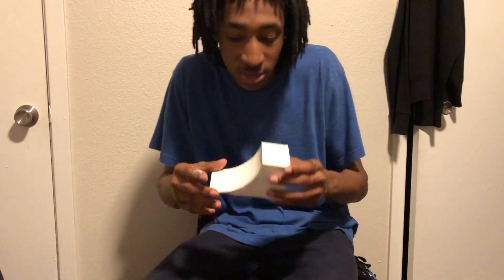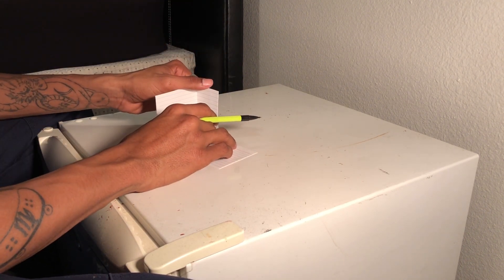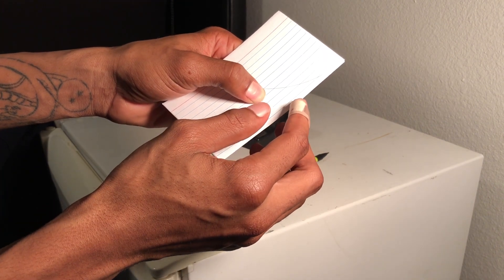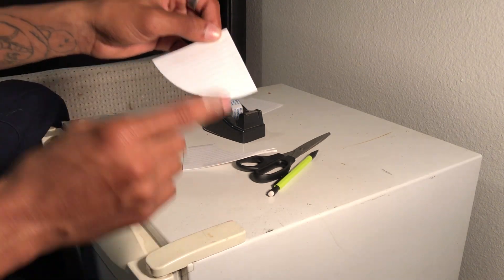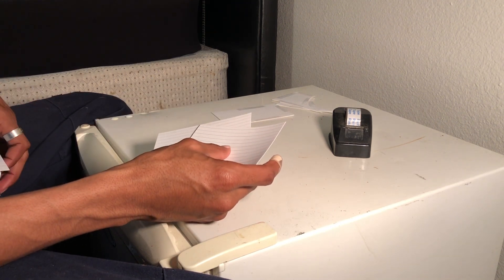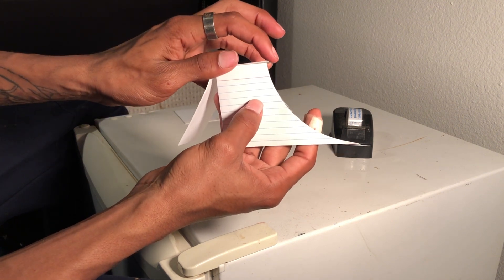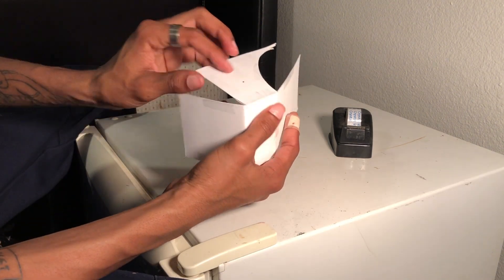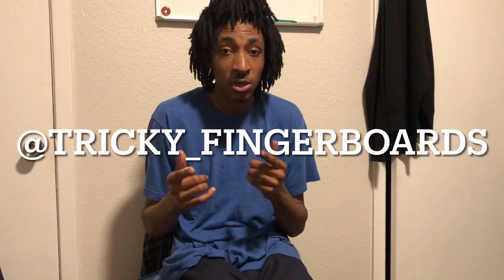How to make a paper fingerboard quarterpipe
I hope you guys like this tutorial and add this obstacle to your paper collection!